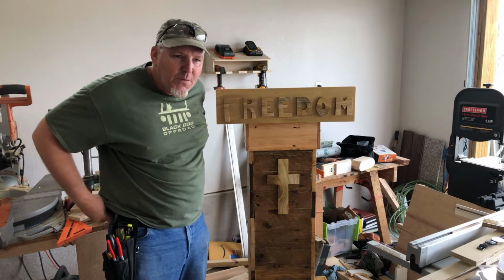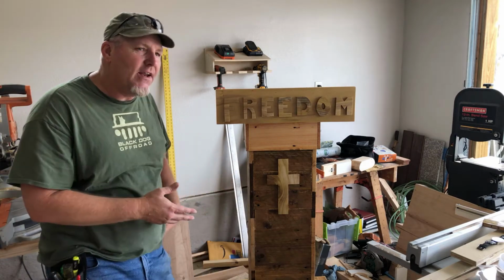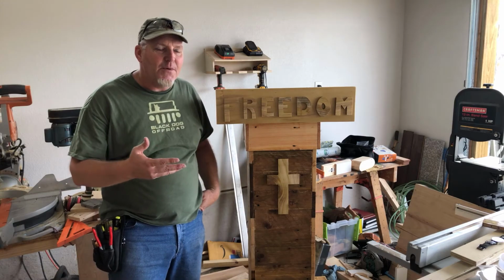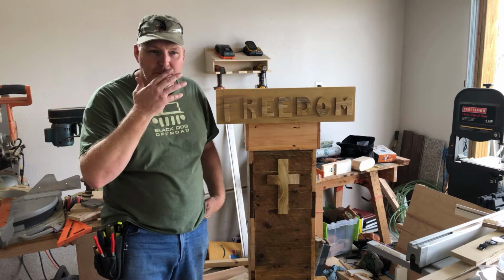How to Make a Podium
In this edition of Canvas Can we build a custom height podium for a friend who is 6'5", Big John Earle.  He is a pastor at the Freedom Church here in Fort Worth.  I used recycled wood for the project including old pallets.  Giving new life is was Freedom Church is all about so I gave new life to the pallets.

Music by Ampletunes.com- If you have not already done so check them out and if you can become one of their patrons.

Rigid Cordless Set

Kreg Jig

Knipex Pliers

Saw Blade

EDC Pouch